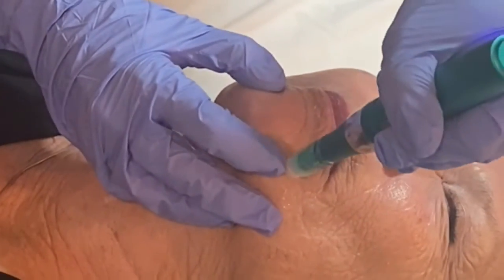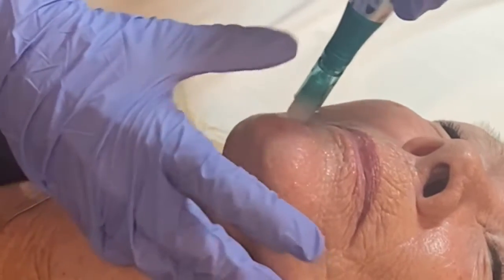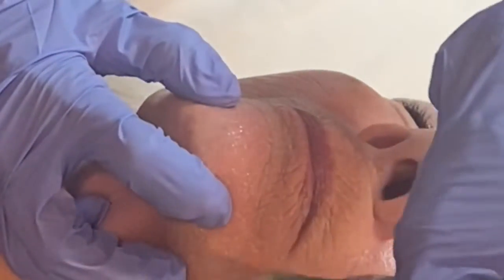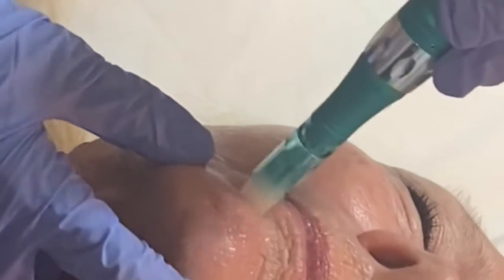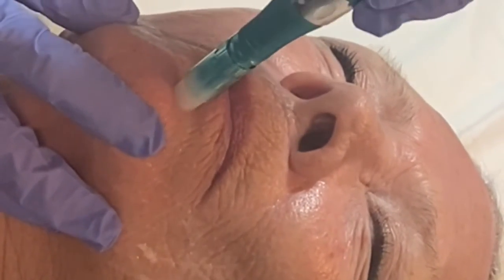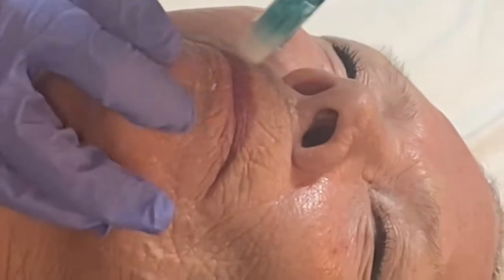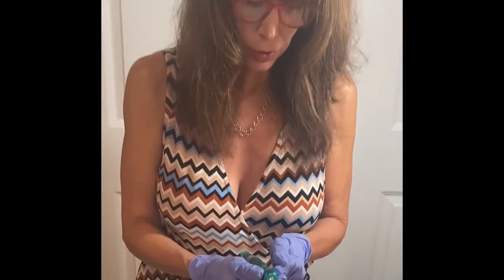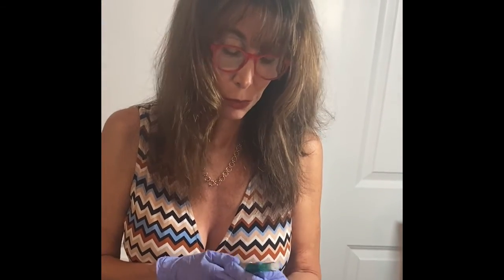Microneedle demo ad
Michelle Gellis AP demonstrates the AcuLift MicroPen